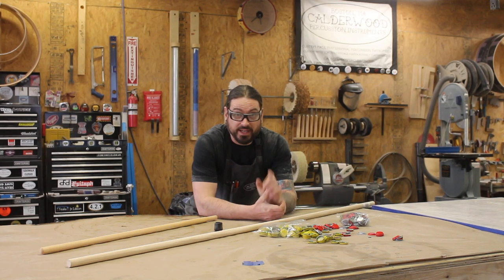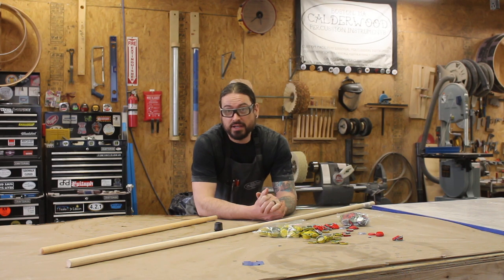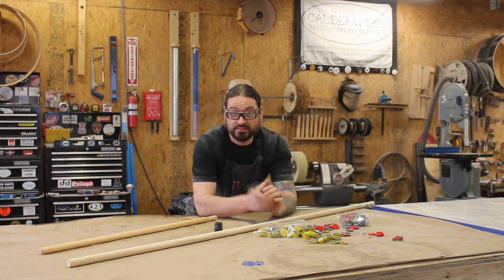Making a Lagerphone/Monkey Stick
Lagerphone/Monkey Stick